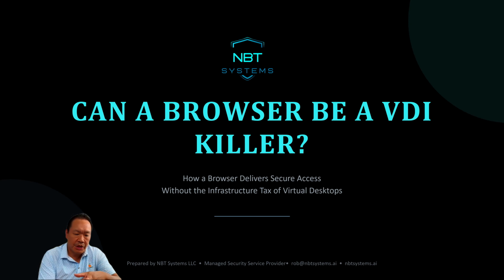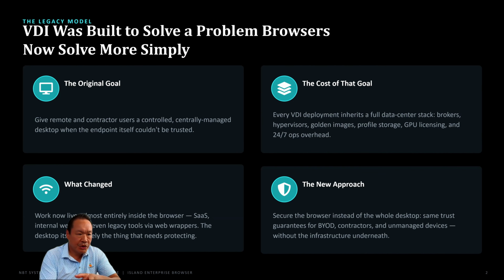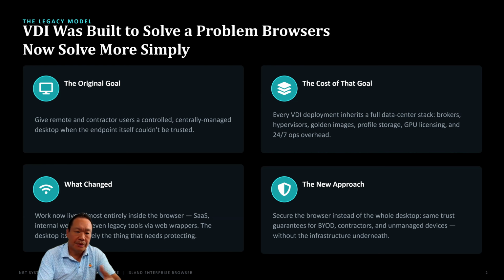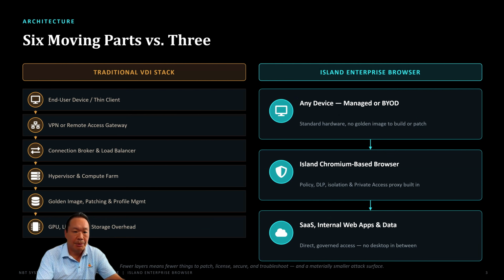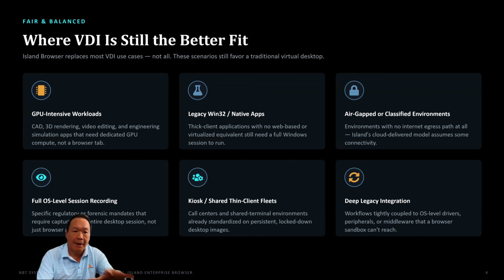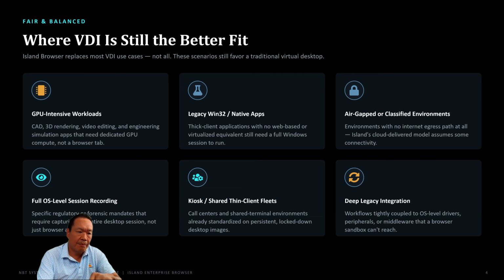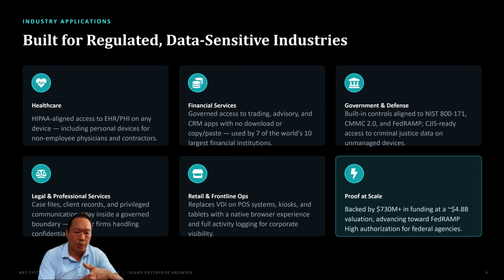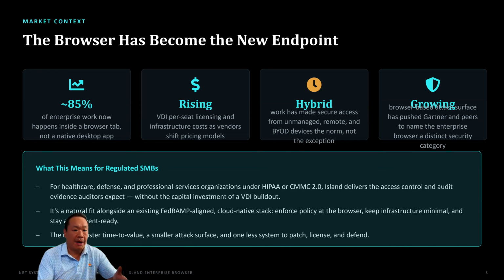Is Island (Enterprise Browser) a VDI Killer?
Are you tired of the massive capex costs, clunky user experience, and heavy infrastructure and operations overhead that comes with traditional Virtual Desktop Infrastructure (VDI)? It’s time to look at the future of secure enterprise access.

In this video, we dive deep into why Island, the Enterprise Browser, is emerging as a true "VDI Killer" for modern organizations.

While VDI was built for an era when everything lived in local data centers, today’s workforce is heavily cloud based with SaaS applications and web-based tools. Island delivers the same rigid security controls, data loss prevention (DLP), and isolated environments as VDI—but natively within a chromium-based browser and single platform, eliminating the need for expensive virtual desktops.

What We Cover:
The High Cost of VDI: Why maintaining traditional virtual environments is draining IT budgets.

The Enterprise Browser Alternative: How Island provides deep visibility, data control, and application isolation without the latency.

Securing Contractor & BYOD Access: Seamlessly onboarding third-party users without deploying full virtual desktops or risking data leaks.

Simplified IT Management: Reducing infrastructure complexity while maintaining full regulatory compliance.

If you are looking to modernize your security stack, reduce infrastructure costs, and improve user experience, this breakdown is for you.

📊 Get a Free DLP Assessment or VDI assessment:
Ready to see how an enterprise browser fits into your environment? Schedule your free assessment here: nbtsystems.ai